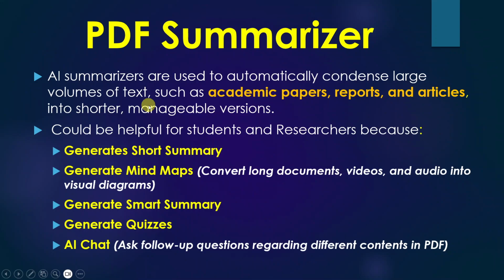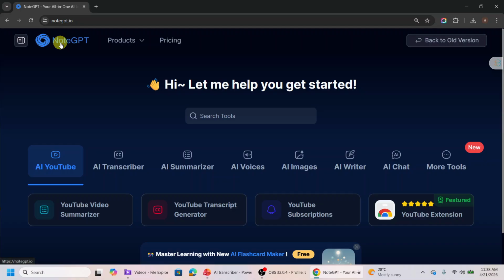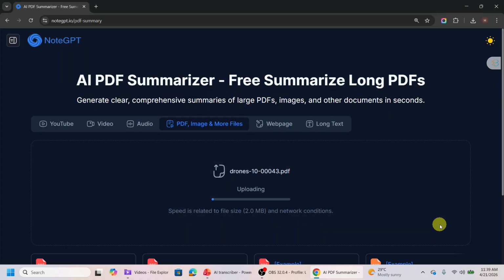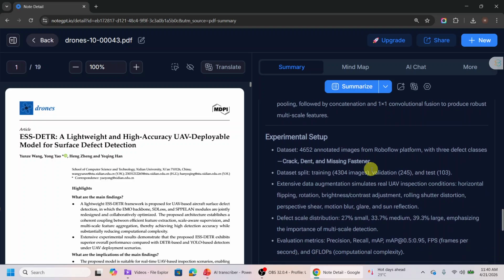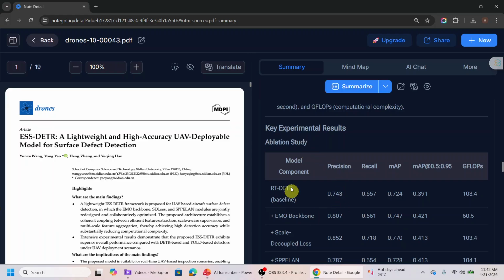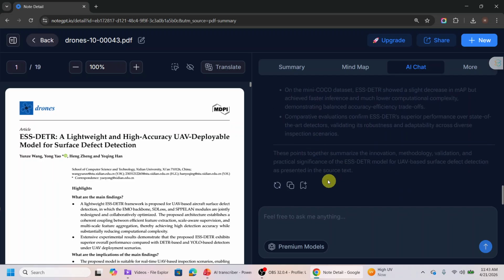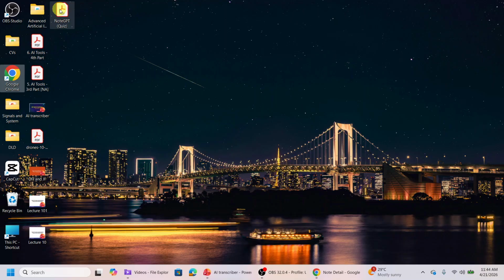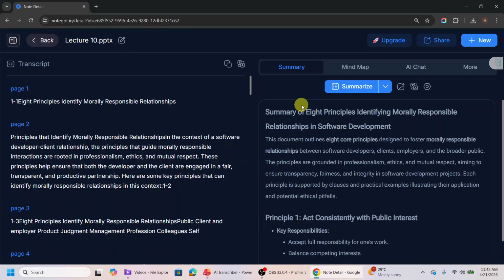AI Summarizer: Turn 1-Hour Lectures into 5-Minute Notes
Want to turn long lectures into short, easy-to-read notes in minutes?
In this video, I demonstrate how to use an AI Summarizer using NoteGPT to convert 1-hour lectures into 5-minute notes saving hours of study time and boosting productivity.

With the help of AI-powered tools like NoteGPT, you can summarize YouTube videos, lectures, tutorials, and research content instantly. Simply paste a video link, and the AI extracts key points, transcripts, and summaries helping students, lecturers, and researchers focus on what truly matters.

This step-by-step tutorial is perfect for:

🎓 Students who want faster revision notes
👨‍🏫 Lecturers who want quick lecture summaries
🔬 Researchers handling long video content
💼 Professionals who need quick insights from webinars

✔ How to use AI Summarizer with NoteGPT
✔ How to summarize YouTube lectures instantly
✔ How to generate readable notes from long videos
✔ How to save hours of study time using AI
✔ Best workflow for students and lecturers

Long lectures and tutorials can consume hours of your time. AI tools like NoteGPT help learners work faster by converting videos into structured notes, summaries, and key insights, making studying smarter and more efficient.

If you are tired of watching entire lectures just to find important points, this tutorial will change your workflow completely.

If you find this video helpful:
✅ Share with students and lecturers
✅ Follow ResearchAITools for more practical AI tutorials that save time and boost productivity 🚀